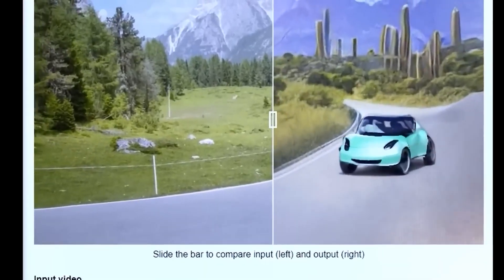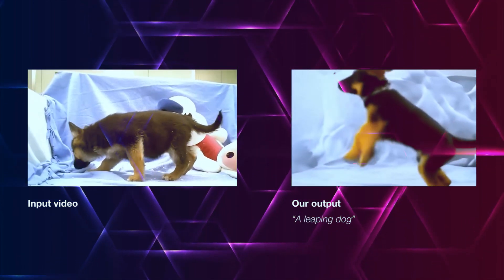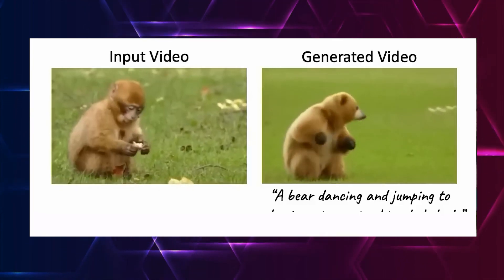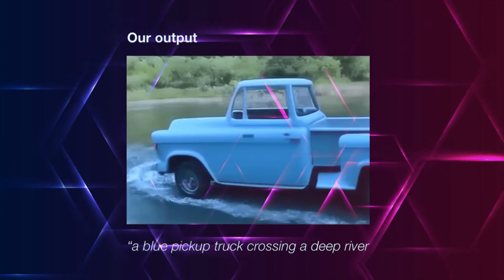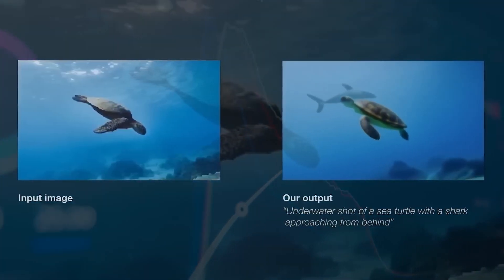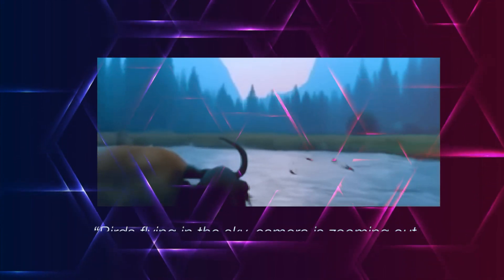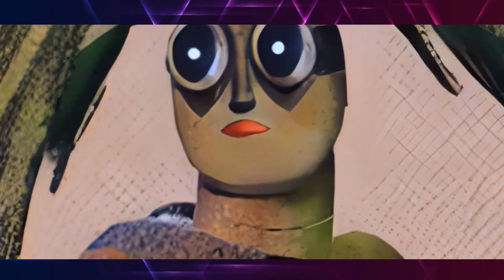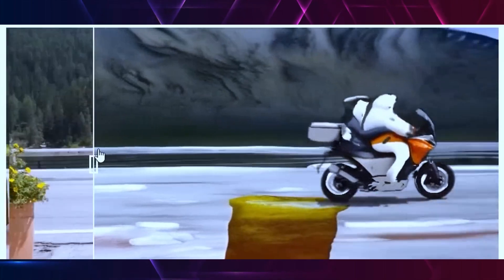Google Dreamix STUNS the AI Industry! (NEW FEATURES)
We can’t deny the recent effort to shift to text-to-image generation as we have seen with Google Bard and ChatGPT. But now, it seems Google takes the game up a bit with Dreamix.
With Dreamix, Google has been able to incorporate some kind of text-to-video feature. This isn’t totally you typing in a text and getting motion pictures back in response, it requires some extra push by making the prompt while uploading the image that the AI will work with. This is however still in early development, but what Google has been able to do with this is breathtaking.
We will dive into looking at some of the generated samples of this AI and as you might already know, there has not been public access granted to its resources as it is still well under development. For now, let’s try to understand how this technology works and the process it takes to generate their videos.

Don't miss this opportunity to learn about the cutting edge of AI technology.